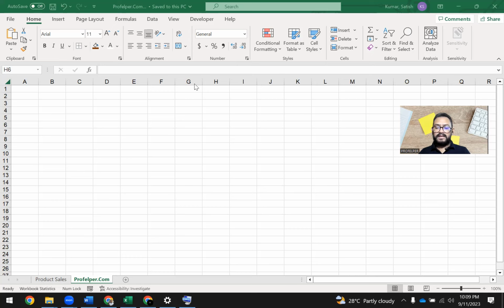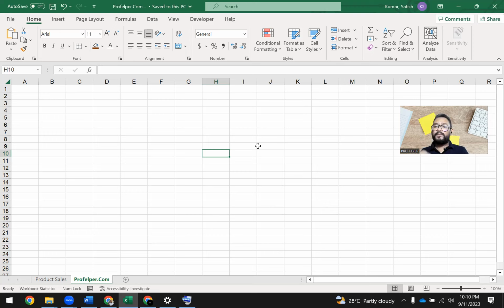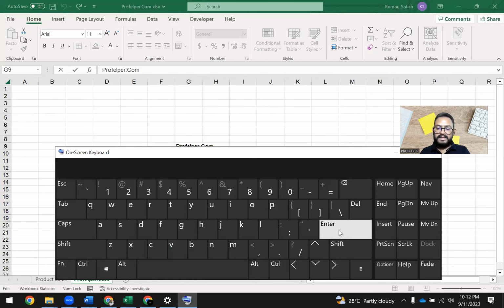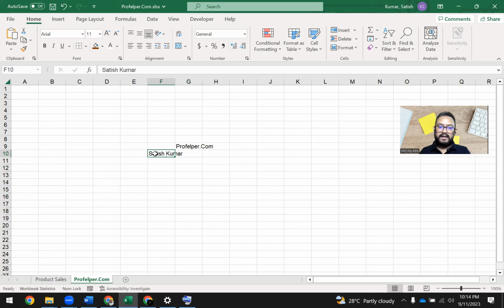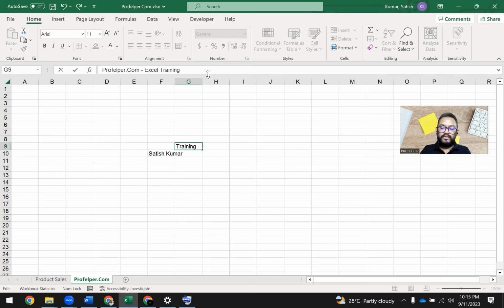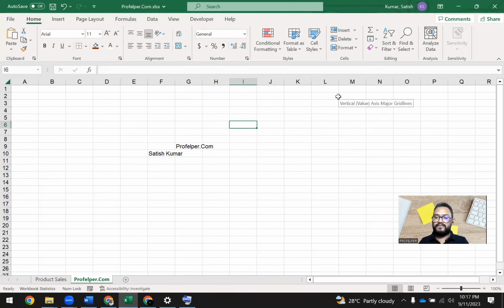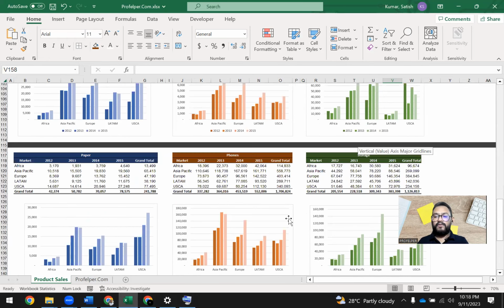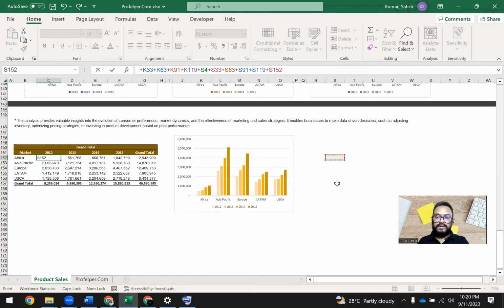Formula Bar in Excel Profelper Basic Excel Training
📽️ [Title: "Demystifying Excel's Formula Bar: Your Gateway to Powerful Calculations"

Description:
Welcome to our Excel tutorial series! In this video, we're going to demystify the Formula Bar in Microsoft Excel. Whether you're a beginner just starting with spreadsheets or an experienced user looking to refine your skills, this guide will empower you to harness the full potential of Excel's Formula Bar.

🔢 Key Learning Points:
- **Formula Basics**: Understand the fundamentals of formulas in Excel, including arithmetic operations, functions, and cell references.

- **The Formula Bar Interface**: Explore the different components of the Formula Bar and how they facilitate formula creation and editing.

- **Creating Formulas**: Learn how to create formulas step-by-step, from simple calculations to more advanced functions.

- **Editing Formulas**: Discover techniques for editing and modifying formulas, ensuring precision and accuracy in your calculations.

- **Cell References**: Master the art of using relative, absolute, and mixed cell references in your formulas for dynamic data analysis.

- **Error Handling**: Understand common formula errors and how to troubleshoot and correct them effectively.

- **Formula Auditing**: Explore Excel's formula auditing tools to trace precedents, dependents, and evaluate formulas.

By the end of this tutorial, you'll have the skills to confidently create, edit, and troubleshoot formulas in Excel, making you a more proficient and data-savvy user.